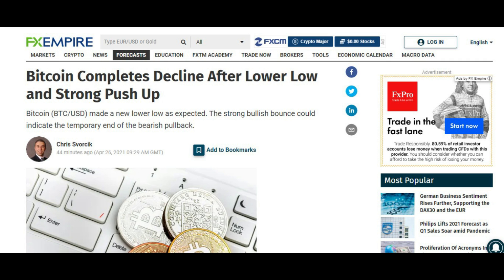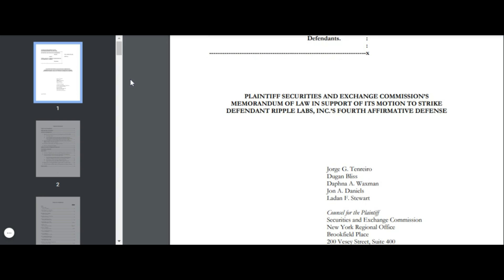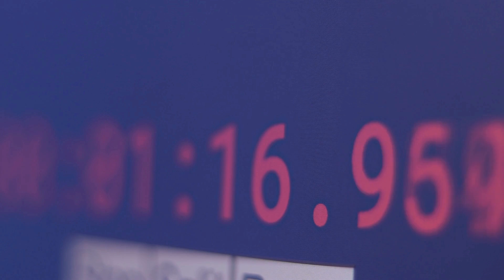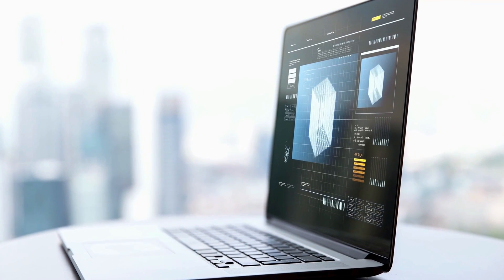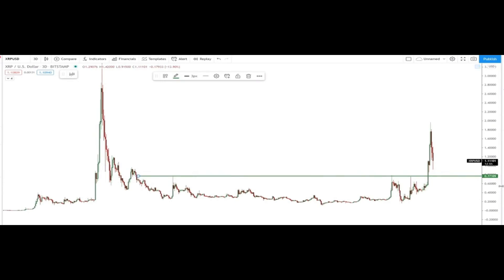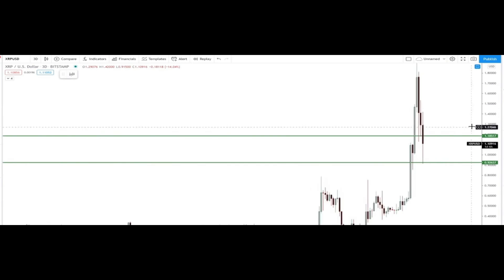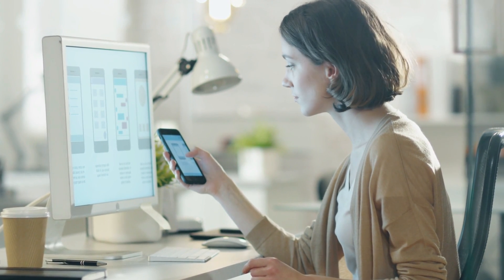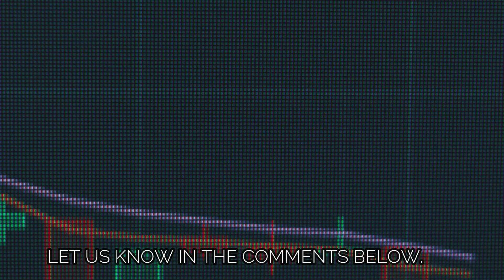The Most Bullish Pattern For XRP HAS STARTED! (Buy Now) XRP ARMY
At Make Money Online, we share everyday price predictions and news about our main cryptocurrency: Ripple XRP. Our mission is to grow the XRP community and support XRP with all we have. This coin has 10000X potential to grow and we believe this will happen soon with XRP. We would love to hear your opinion about XRP / RIpple in the comments below...

Do you want a 4-hour workweek? 😊 You can start your online side hustle today and earn $500 to $2,000+ per month (in just a few hours each week), with only $27 investment cost. This offer I can only give to my community It can change your life right now, you will thank me in a few months.

What was your favorite moment from this video?

►You will see an AMAZING video next time when I get on this video 2.000 likes and new subscribers!